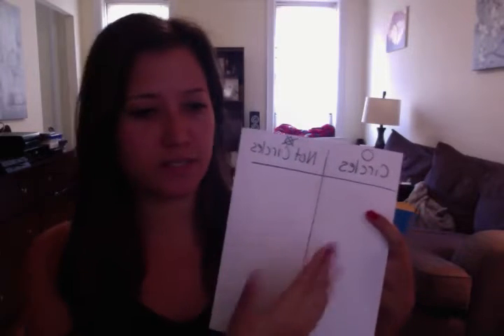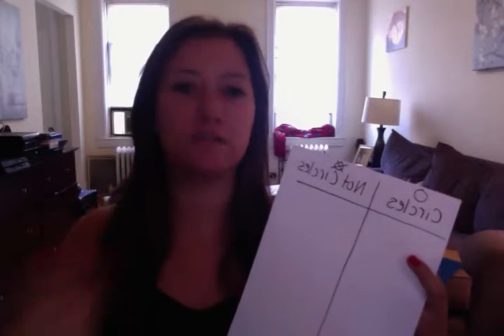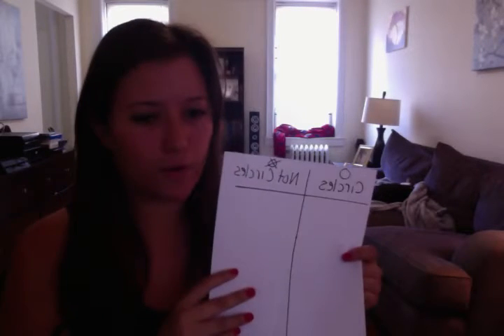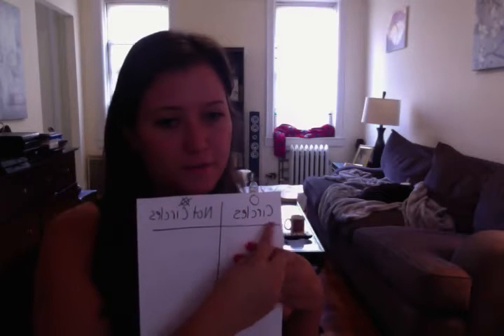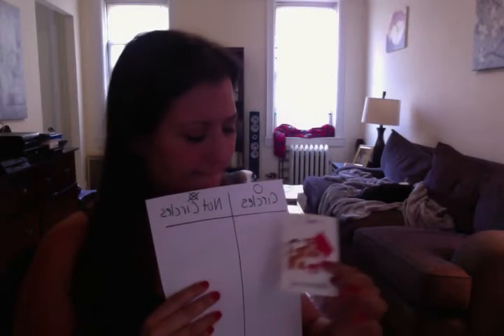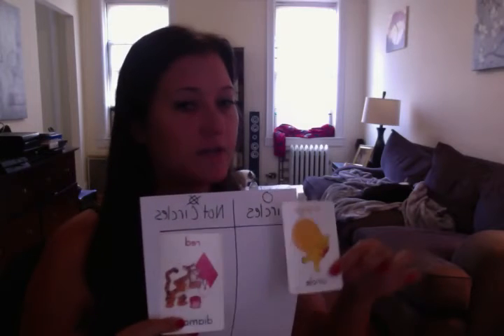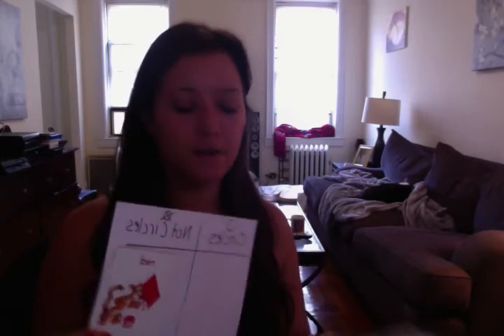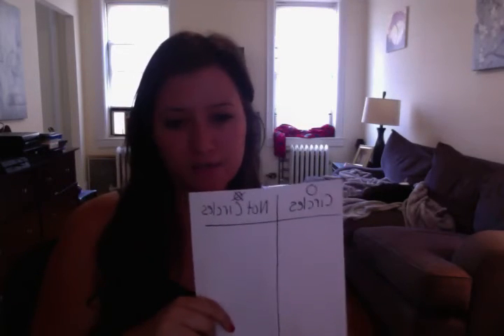Touro College Ariel Spina Math Video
This lesson is for Touro College Summer 2016 EDSN 603-4  class.  This lesson demonstrates my one on one conferencing to teach a student who is ENL and ADHD.